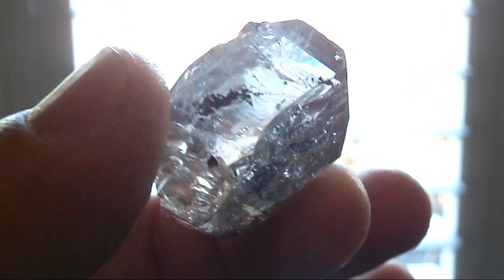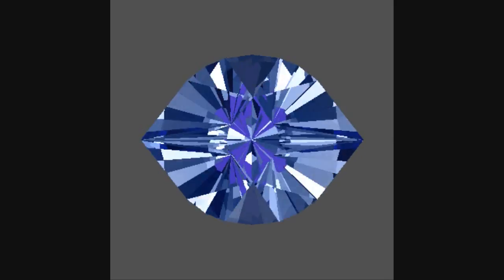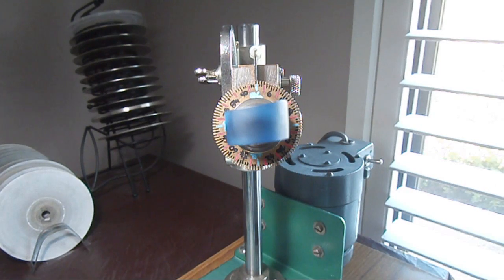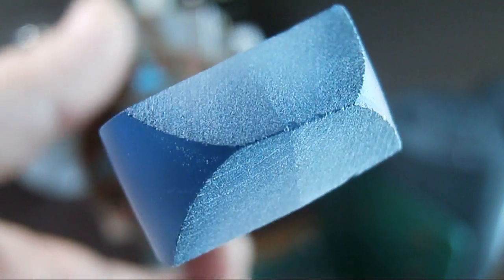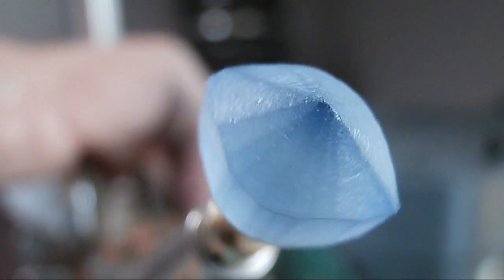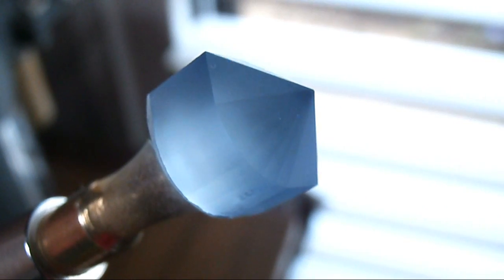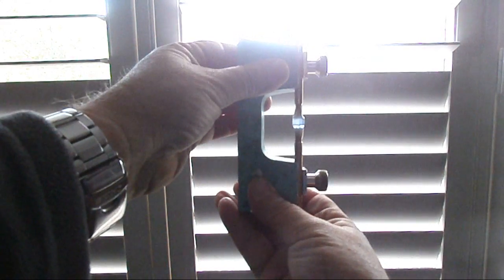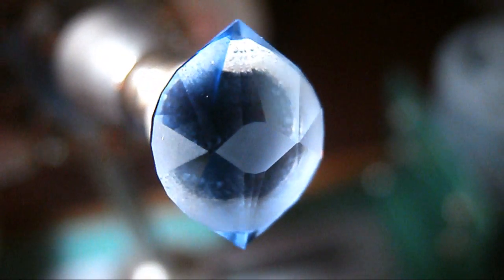How To Facet Gemstones - Sapphire Flame Fusion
Watch me facet flame fusion Sapphire from beginning to end. I will be faceting my own design which I named - "Poseidon's Eye". My machine is a Facetstar, custom made in Melbourne Australia.